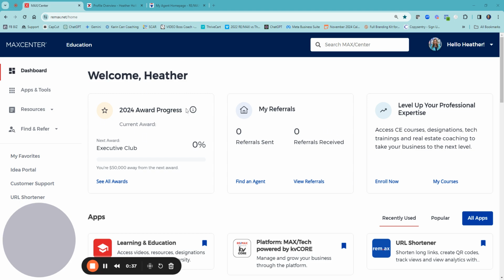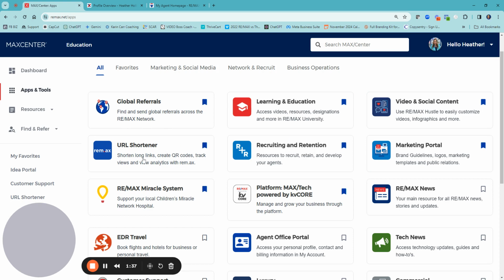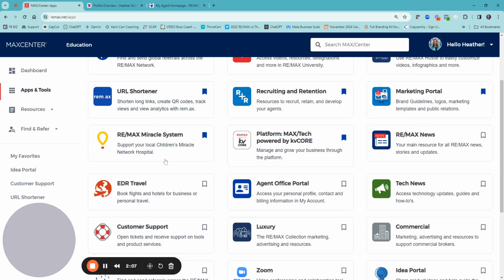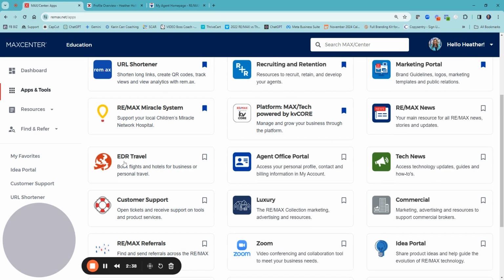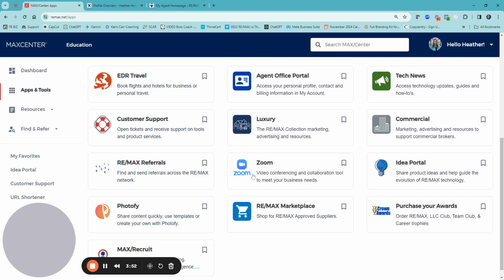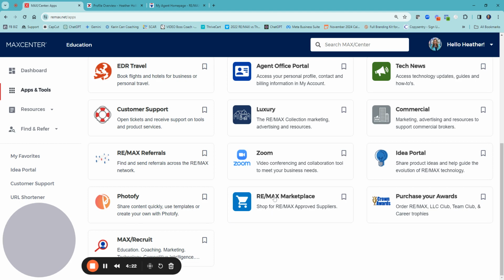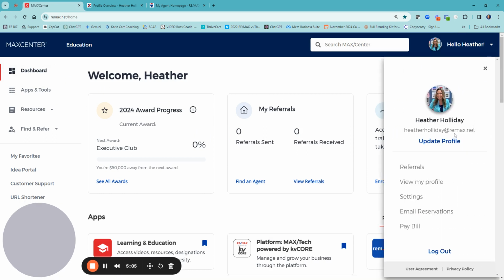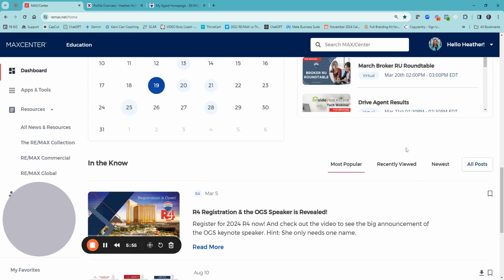MAXCENTER and RE/MAX Introduction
In this video, I provide an overview of MAXCenter and RE/MAX, including how to set up your account, access your tools, and navigate the various resources available. I also highlight RE/MAX University, RE/MAX Hustle.com, and other important features. Watch this video to familiarize yourself with the platform and make the most out of your RE/MAX experience.

Heather H Holliday is well-versed in all RE/MAX tools and has an extensive working knowledge of Canva, kvCORE, CHIME CRM, Megaphone, Photofy, YouTube, BombBomb, Mailchimp, and Constant Contact. Additionally, she has been a mentor coach for training programs with Tom Ferry, Brian Buffini, Craig Proctor, and several others.